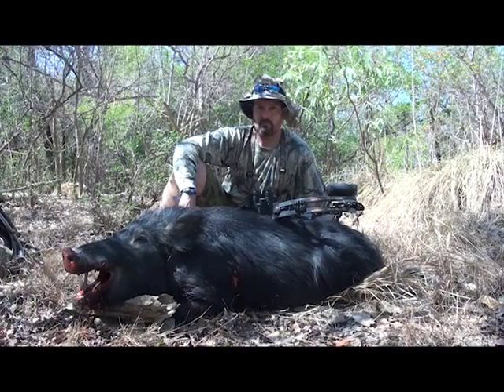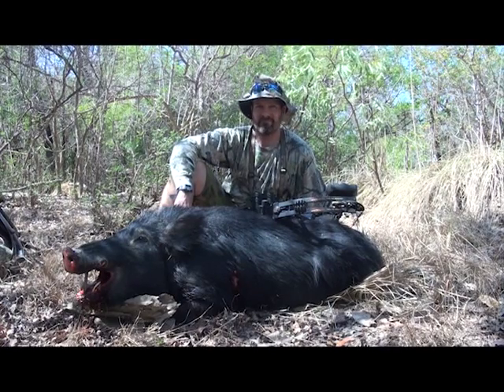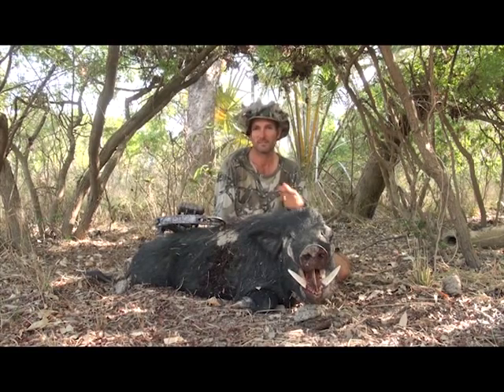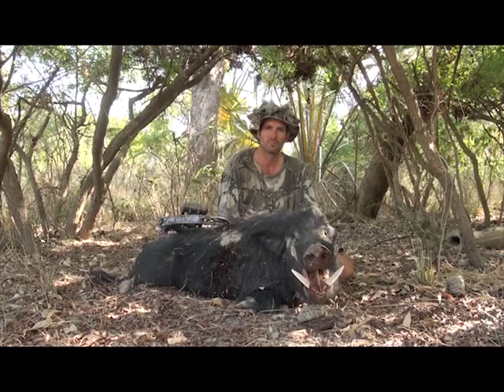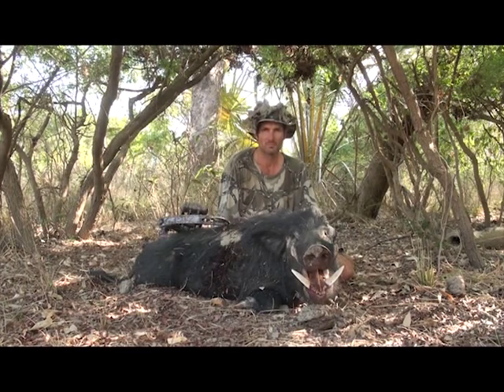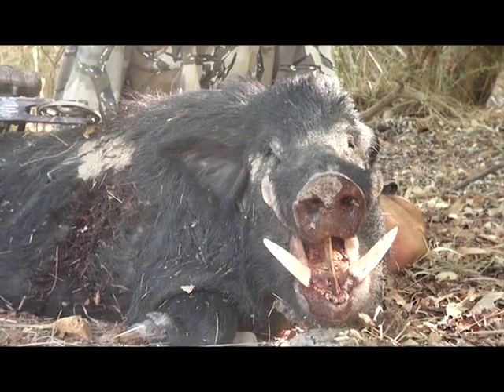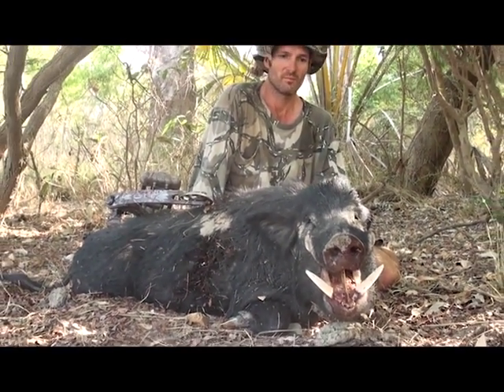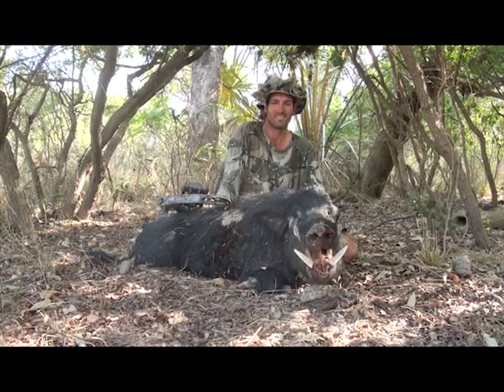One toothy critter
The boys busting some big Cape York boars